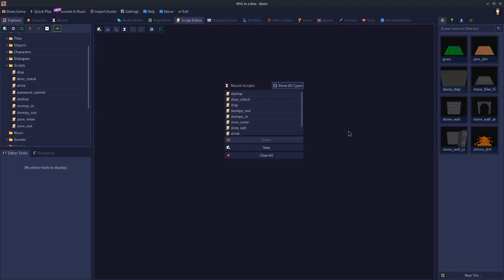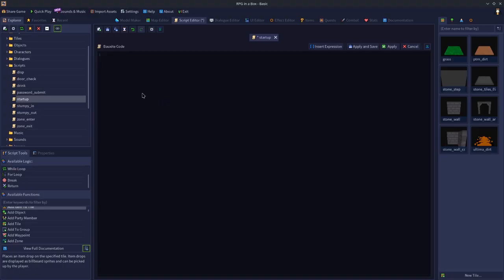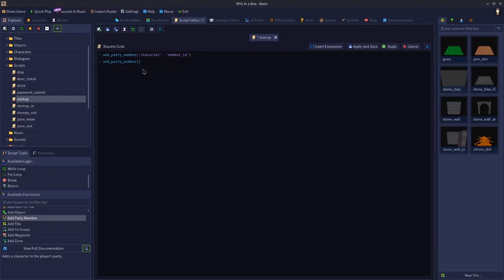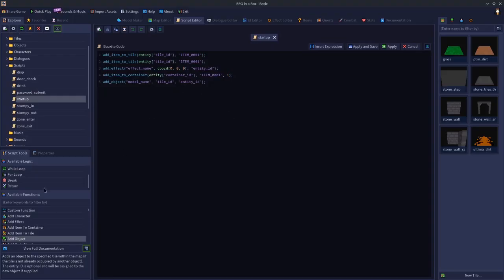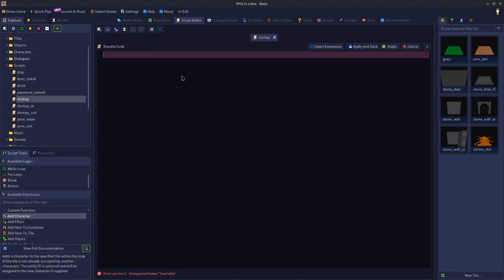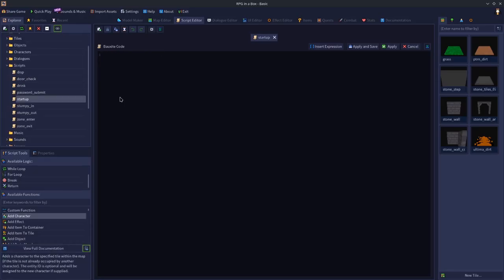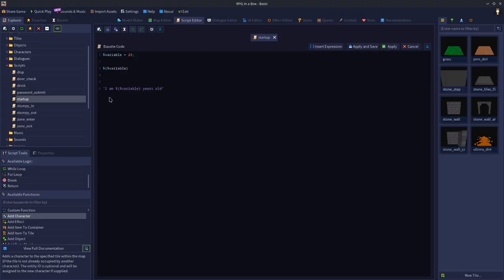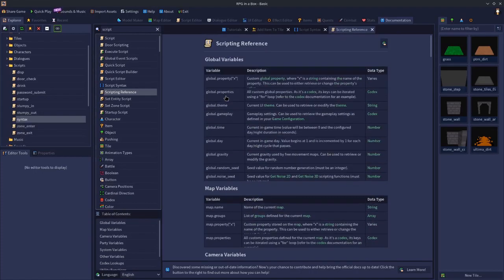Detailed Explanation of Bauxite Syntax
This video is aimed at people who ware starting out with scripting and RPG In A Box, and wish to start delving deeper into the scripting language it uses.

This video will cover the language and how it is structured, broken down into all of the relevant process's you would want to do with scripts.
Each topic is chaptered so you can skip to any sections you wish to know more about, or you can treat the whole thing as a single lesson on the language.

I also mention at the end some useful documentation resources you should look at and refer to as you start to learn the language, and it's syntax.

0:00 - Introduction
4:06 - Bauxite Colors
16:47 - Event/Utility Function Syntax
25:43 - The Importance of the Semicolon ( ; )
29:42 - If Condition Syntax
33:14 - Assign Value Syntax
37:51 - Multiple Condition Syntax (And/Or)
39:50 - Return Function Syntax
43:58 - While Loop Syntax
45:09 - Array/Codex Syntax
49:37 - For Loop Syntax
54:18 - Placeholder Expression Syntax
1:02:50 - Useful Documentation Pages For Learning Bauxite Syntax